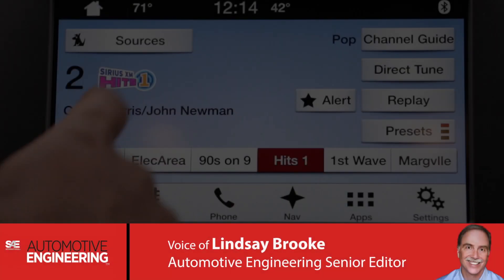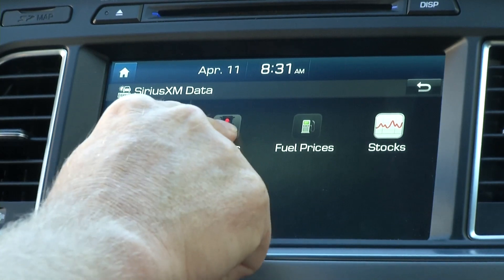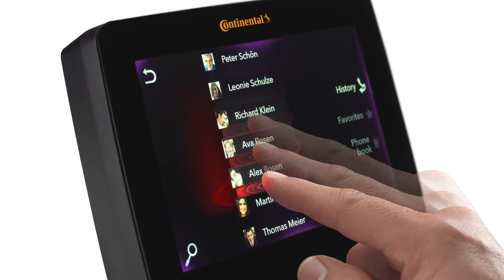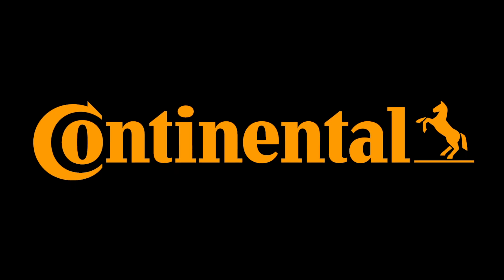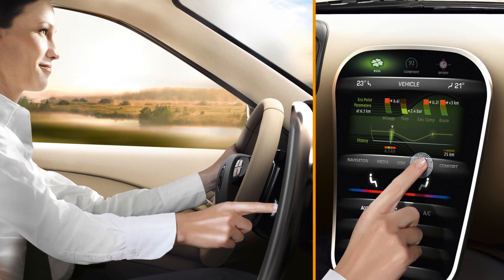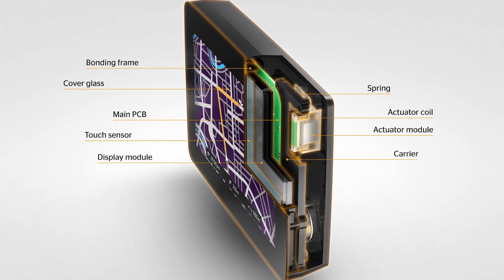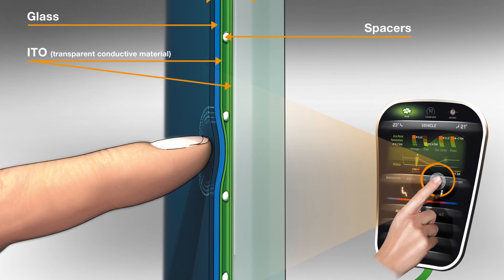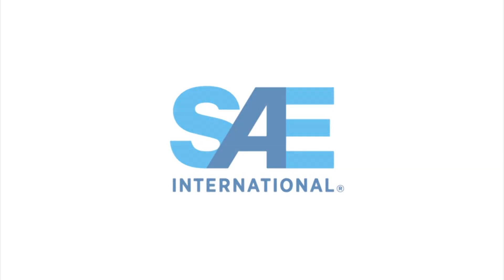SAE Eye on Engineering: Haptic Feedback Displays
Touch screens have become a common interface between drivers and their vehicle. But touch screens can also be distracting. In this episode of SAE Eye on Engineering, Senior Editor Lindsay Brooke looks at Continental Automotive's new haptic feedback display.

SAE Eye on Engineering also airs Monday mornings on WJR 760 AM Detroit's Paul W. Smith Show. Access archived episodes of SAE Eye on Engineering